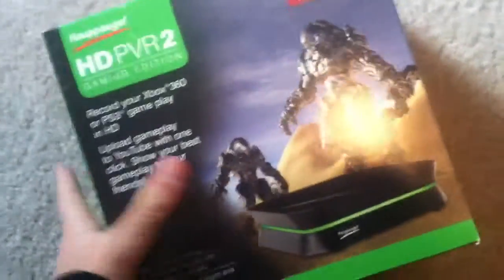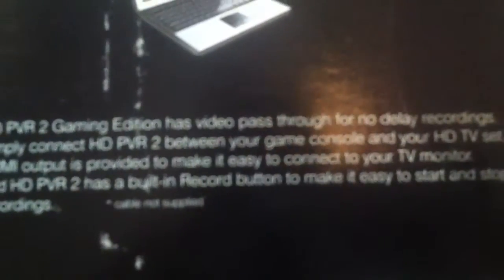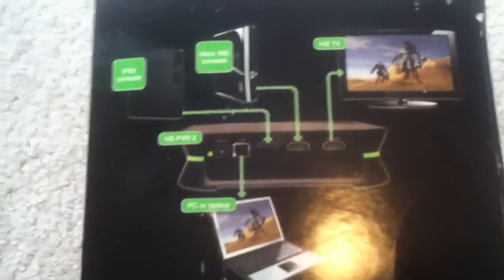HD PVR 2 Gaming Edition Unboxing !